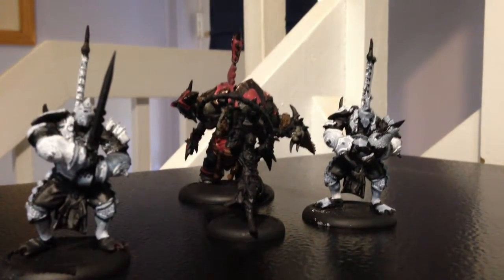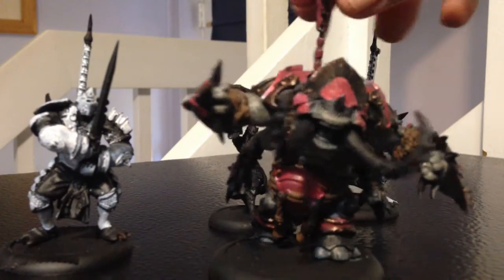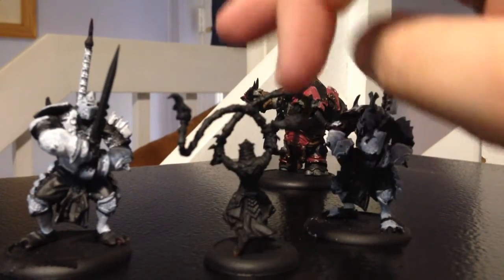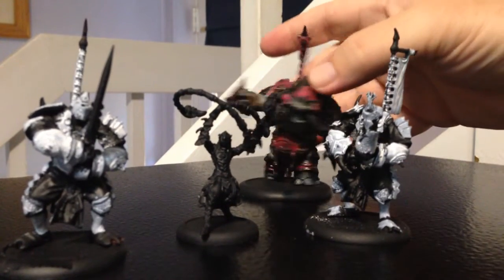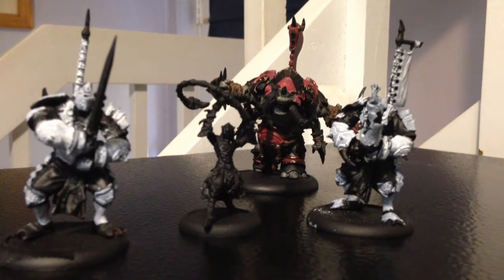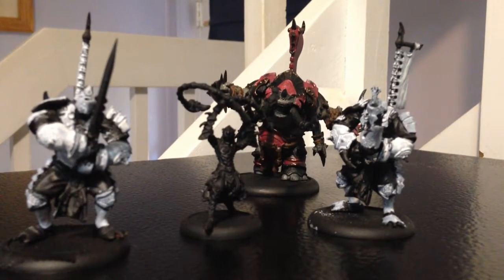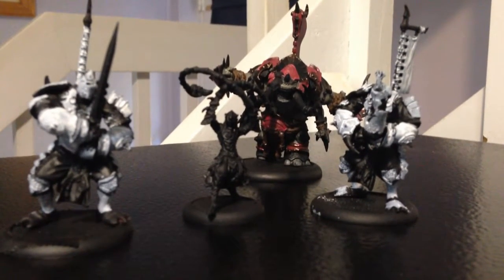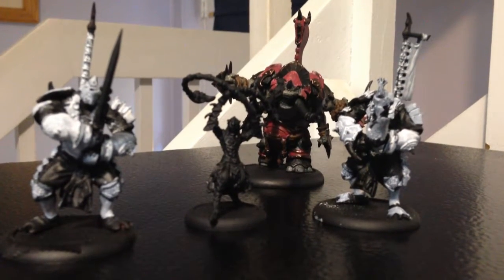Get it painted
Above is the link for the get it painted group.  Looking forward to seeing folks models.